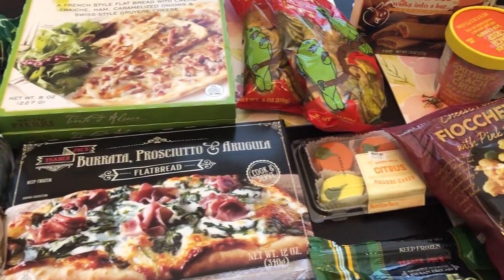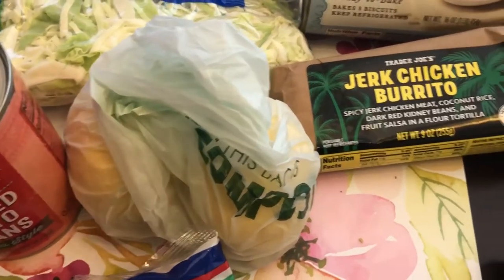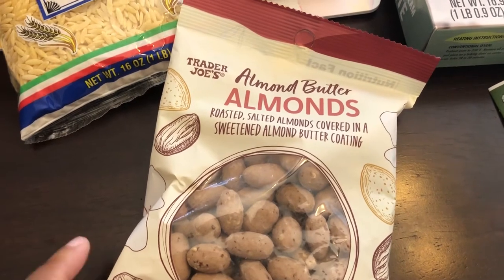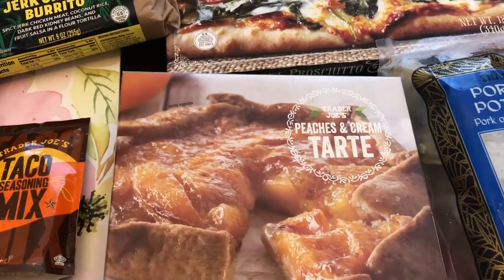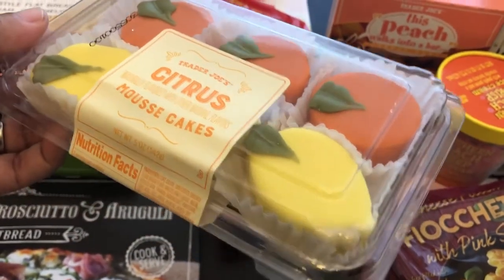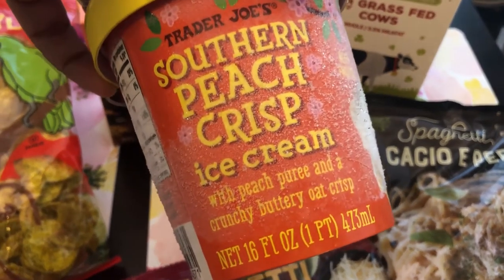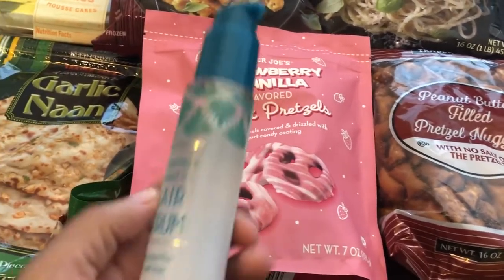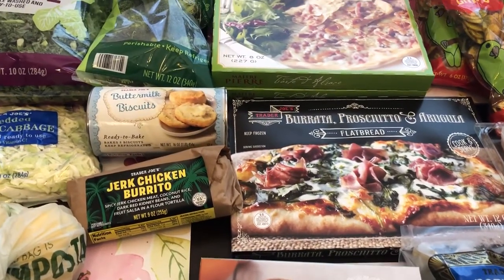🛒🛒Trader Joe's Haul | June 2021 | Fun New Grocery Finds! 🛒🛒